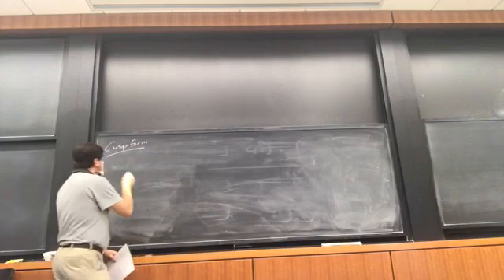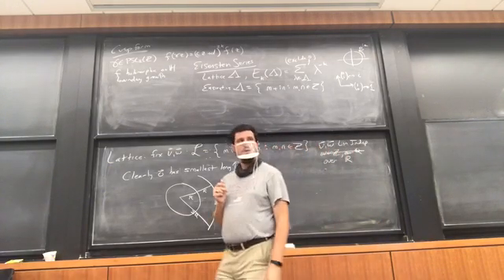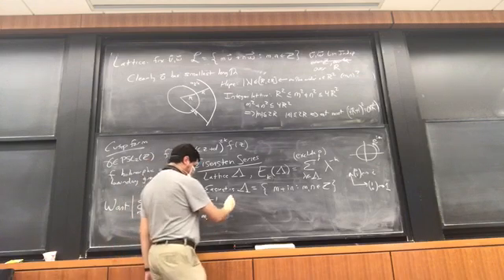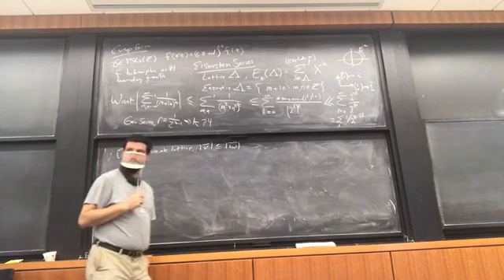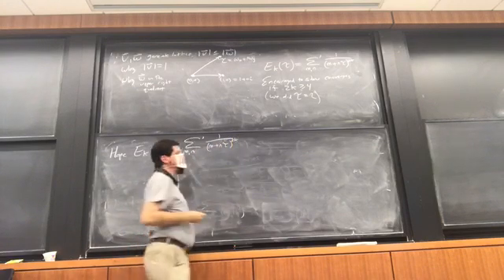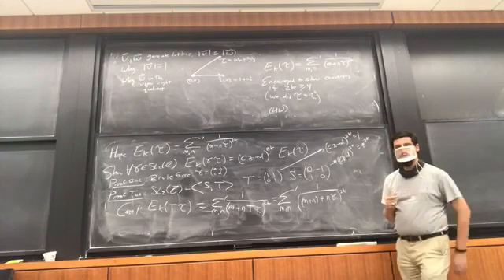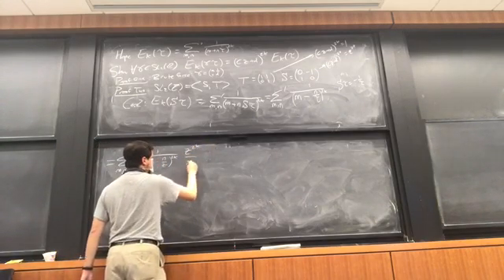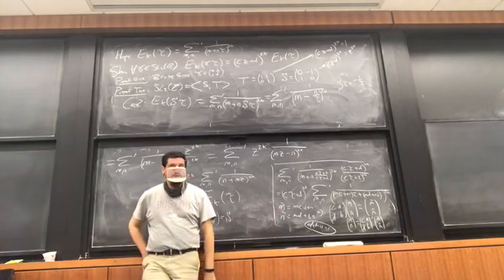408lecture22findingmodularform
Steven Miller: Math 408: Lecture 22: Williams College: 6 November 2020: Constructing modular forms